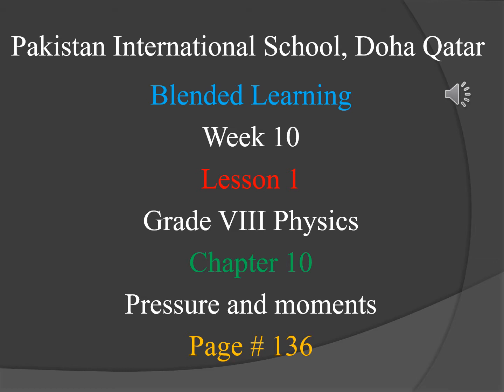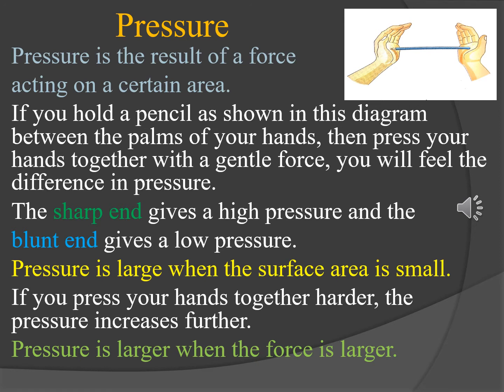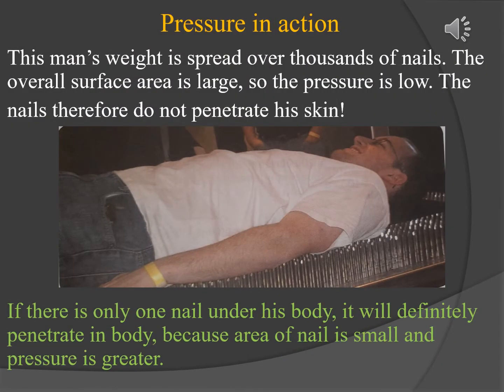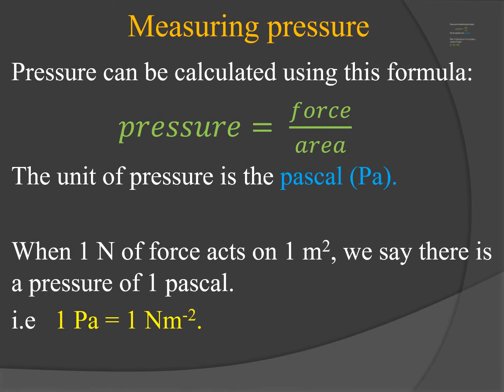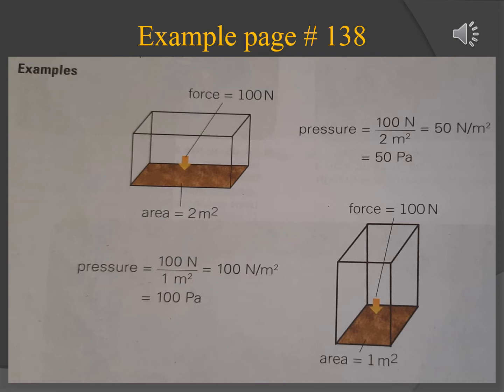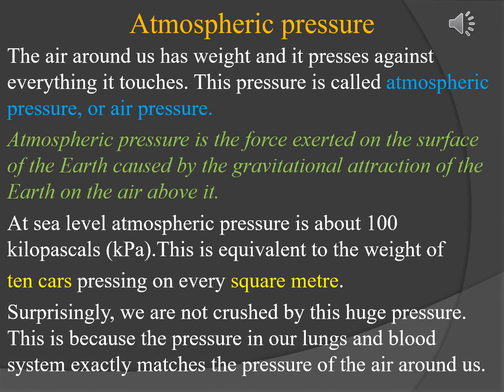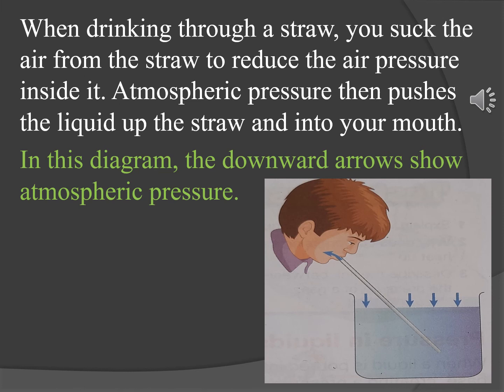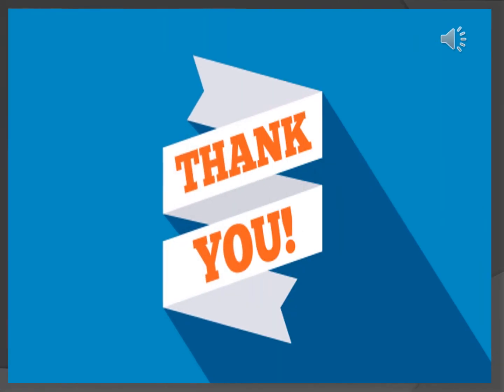Physics-8 W10 L1